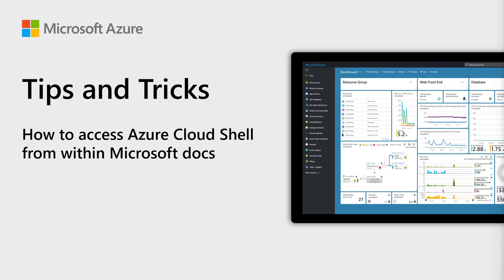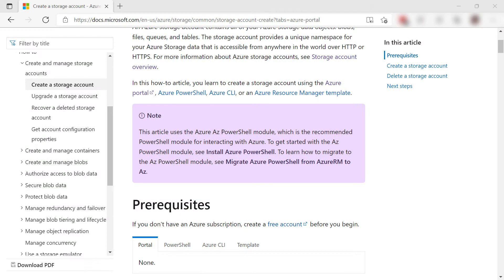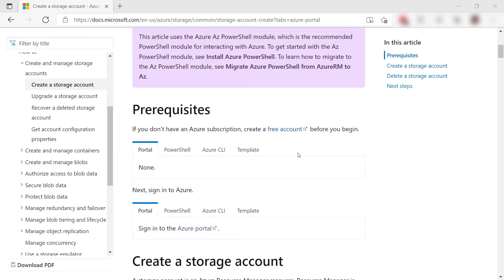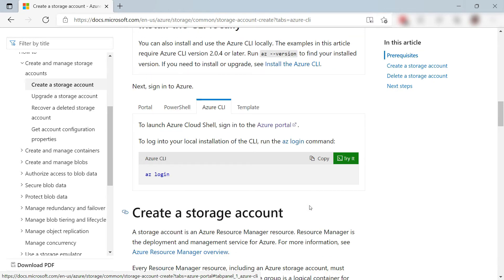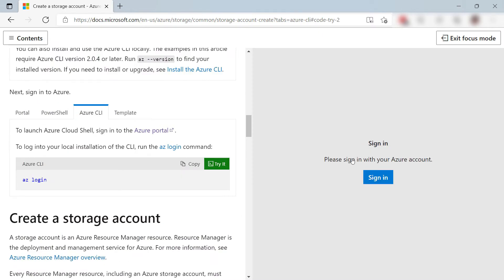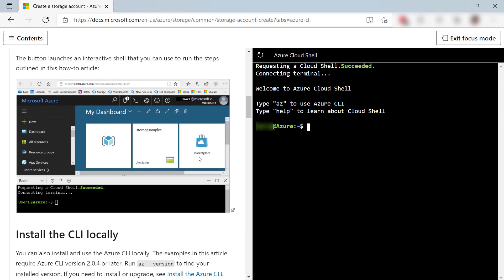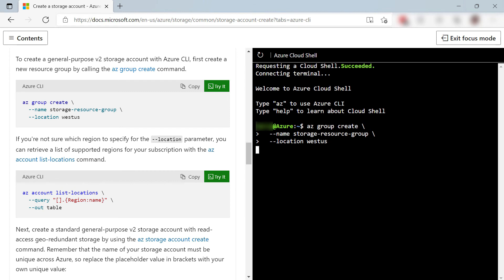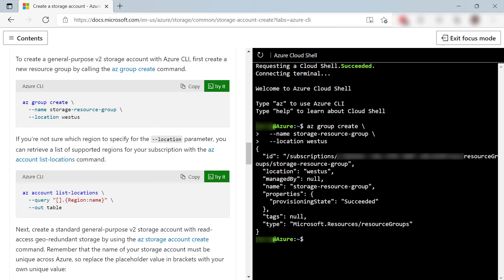How to access Azure Cloud Shell from within Microsoft docs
In this edition of Azure Tips and Tricks, learn how to access Azure Cloud Shell from within Microsoft docs.